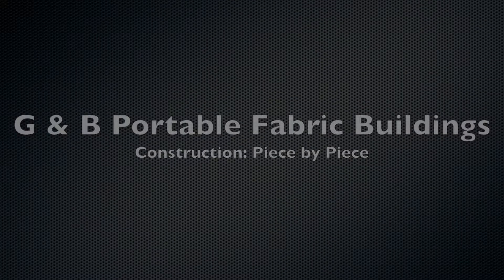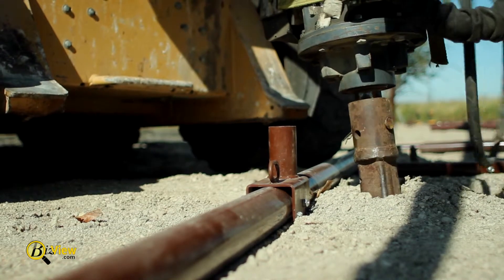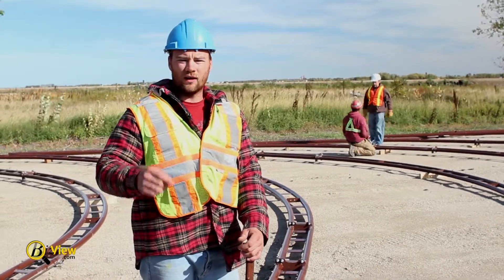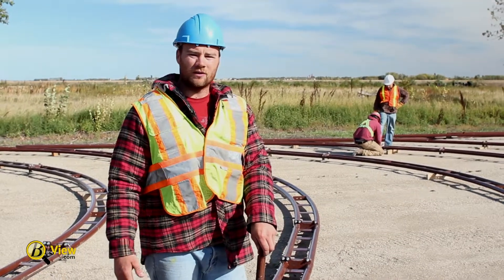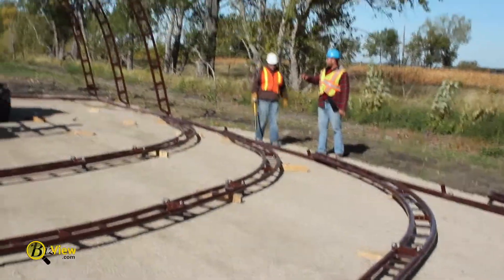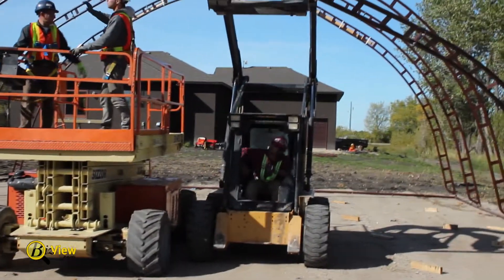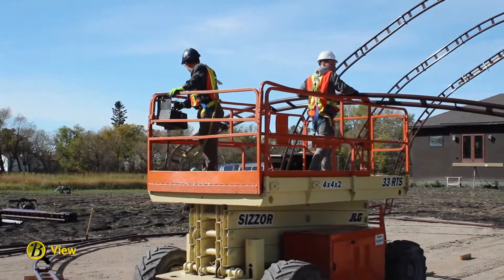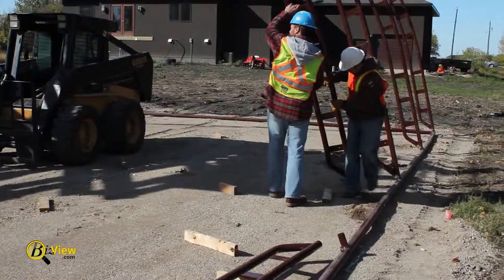Landmark Piece by Piece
If your wondering how these large buildings are put up, just take a look at this informative video.